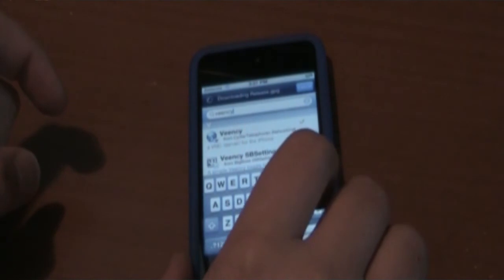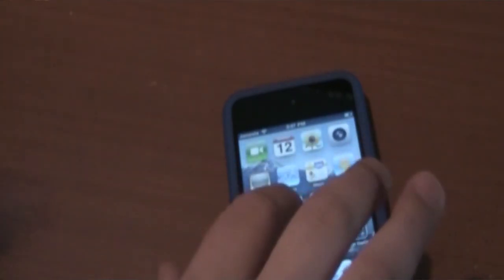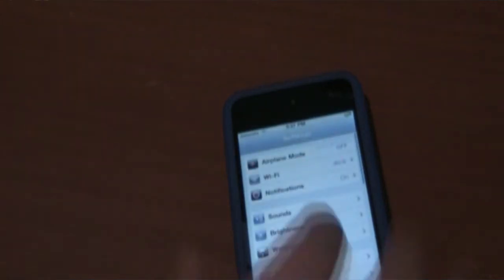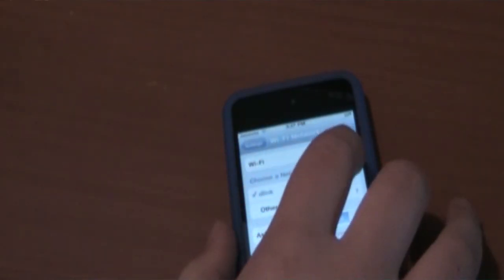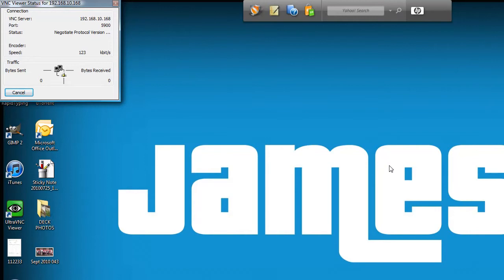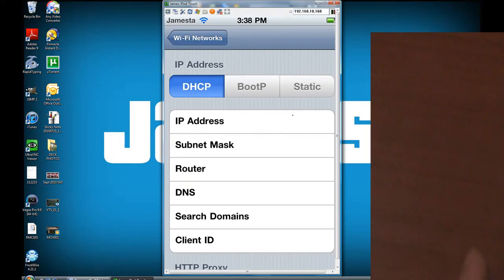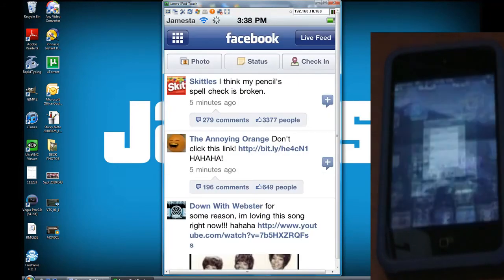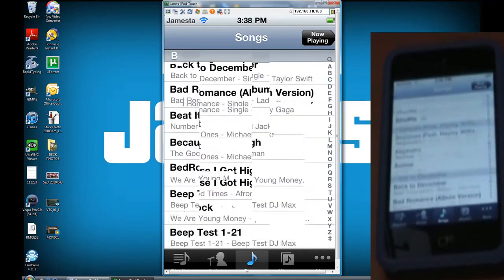How to View Your iPhone or iPod Touch Screen on Your Computer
This is just a video on how to control you idevice from your computer. Pretty good program. Keep in mind you device must be JAILBROKEN!

TEXT TUTORIAL!!!

2. Download and install VEENCY from cydia on the iDevice, Go to Cydia - Search  Veency Download Confirm Restart Springboard.

3.Open UltraVNC

4. go to settings,wifi,and click the blue arrow on your wifi network,copy down your
 i.p address

5. enter the iDevice ip address on UltraVNC and click connect.

6. a pop-up will show on the idevice,click accept

TA DA!